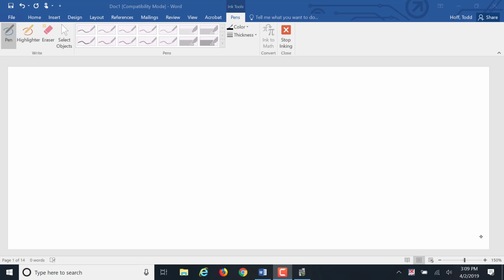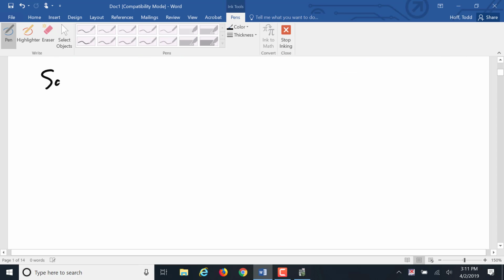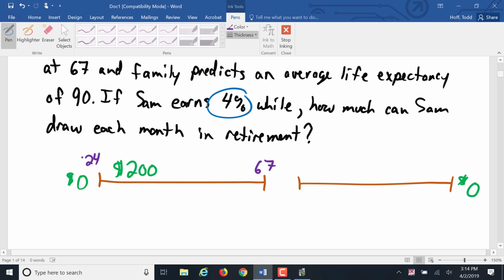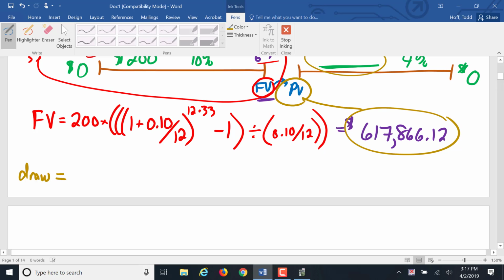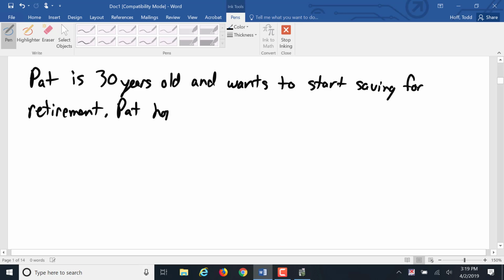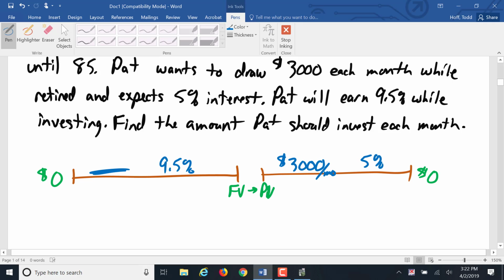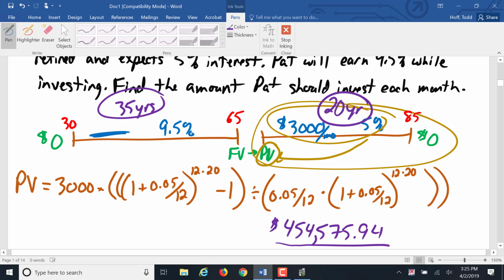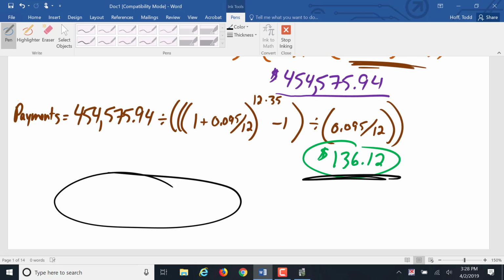36 Combined Accumulation and Liquidation problems